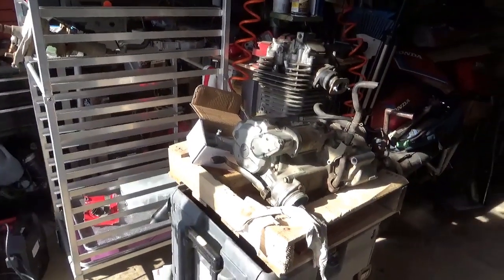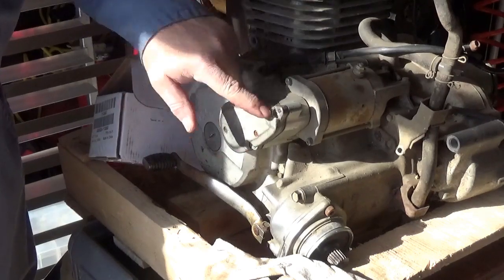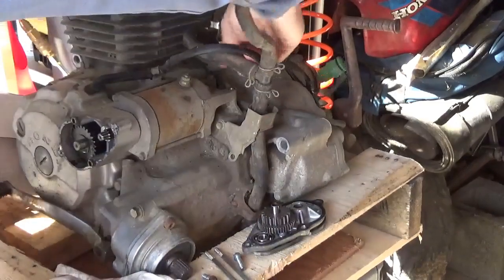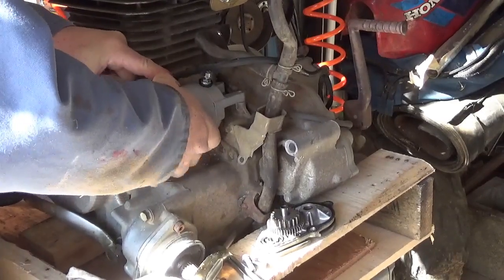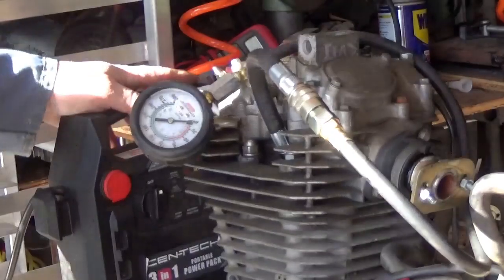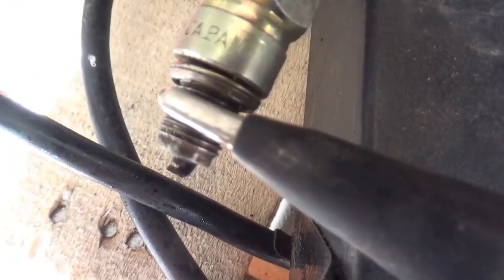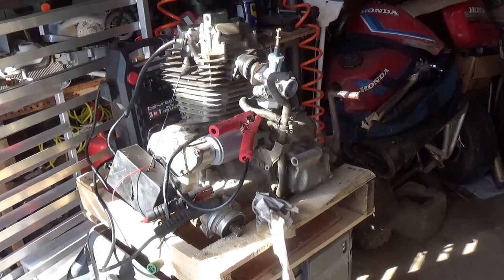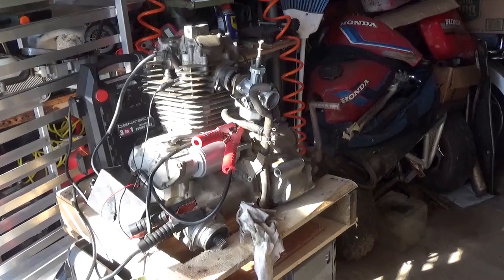Loose TRX 250 Motor, Starter Change, Compression Test, PZ27 Carb Hack,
1987 Honda TRX 250, Loose engine starter change, compression test, PZ27 Carburetor Hack, portable CDI install, Old start, and cold start! I was pleasantly surprised at the quality of this engine! There was no smoke, no bad sounds, and it literally purred at idle! How to bench test a loose ATV engine! 1987 Honda TRX 250 loose engine revival!